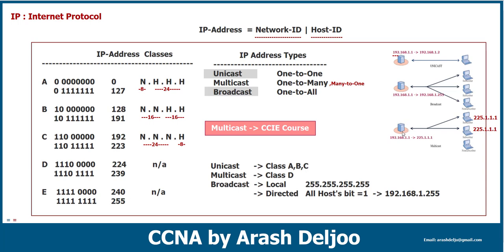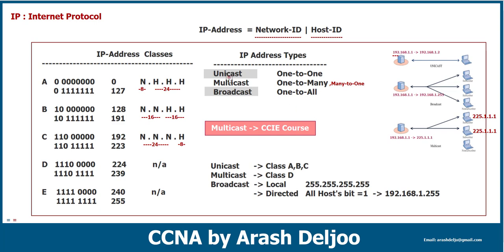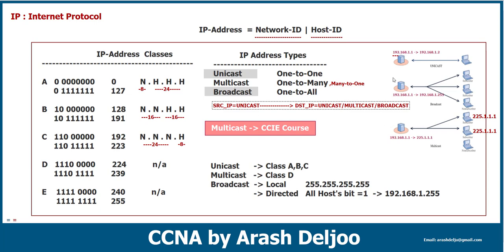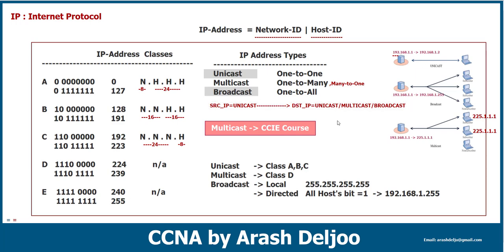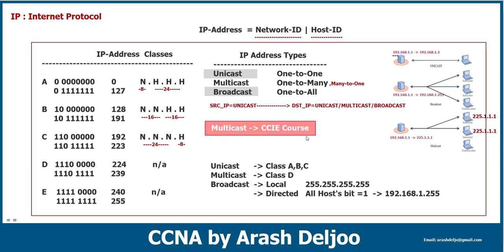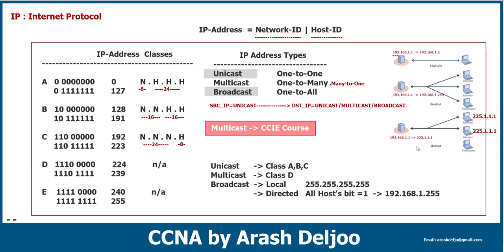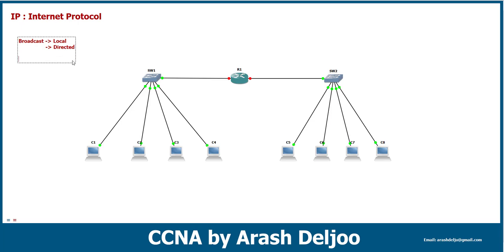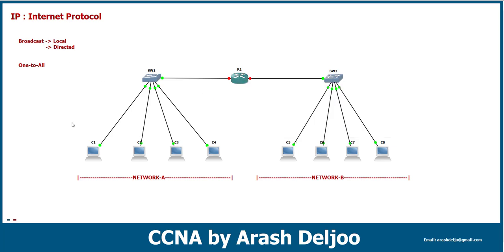CCNA 200-301 Video 3 Part 2/5 - IP Address Type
You will learn about :
1- IP Address Types Introduction
2- Unicast Communication Introduction
3- Multicast Communication Introduction
4- Broadcast Communication Introduction
5- Local Broadcast Communication Introduction
6- Directed Broadcast Communication Introduction
7- Class D Usage Introduction
8- Class E Usage Introduction
9- IETF Introduction
10- 0.X.X.X Address Introduction
11- 127.X.X.X Address Introduction
12- Loopback Testing Usage